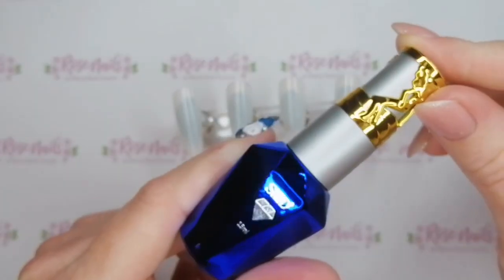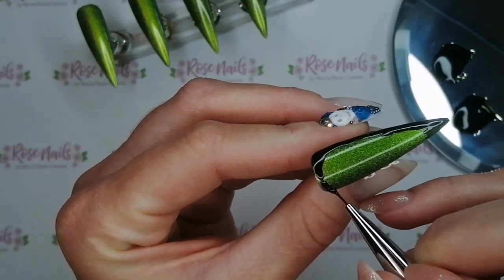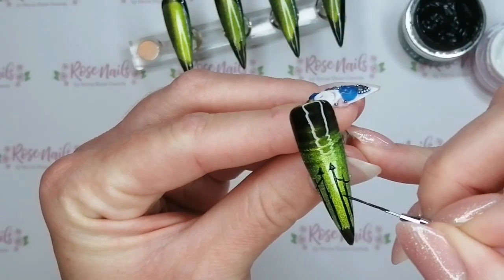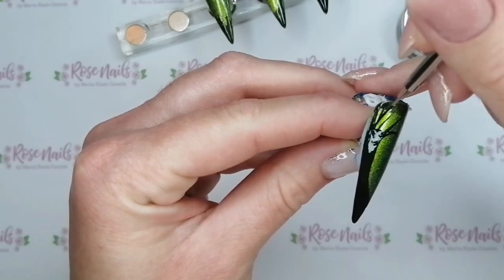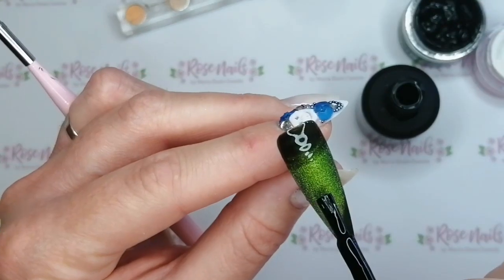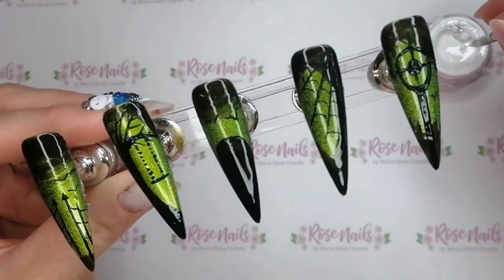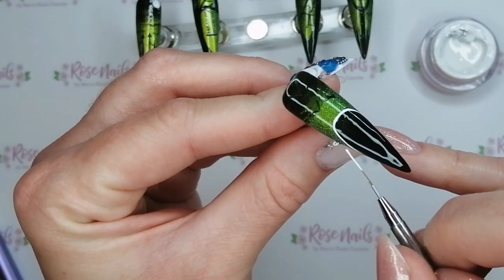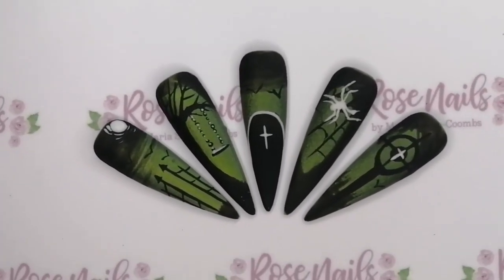5d cats eye halloween nail design spooky graveyard!!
This design uses 5d cats eye polish as a spooky background for this graveyard scene!

All sbd London products shown can be purchased from Louise Mcginness at SBD London or via her Facebook page 'Louise's Nail Products'

Nailchemy products can be purchased from Nailchemy website

Ink London gel paint can be purchased from ink London website

Please consider following me on Facebook!

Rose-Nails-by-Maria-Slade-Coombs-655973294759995